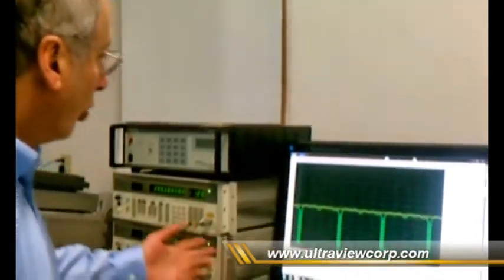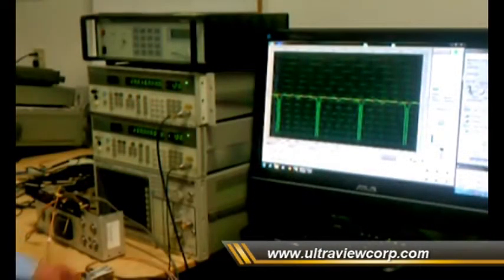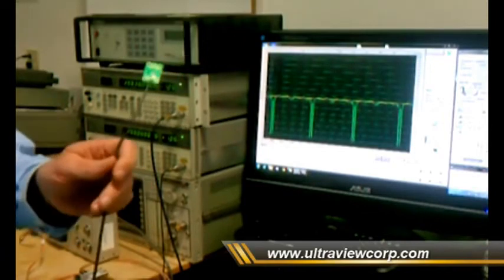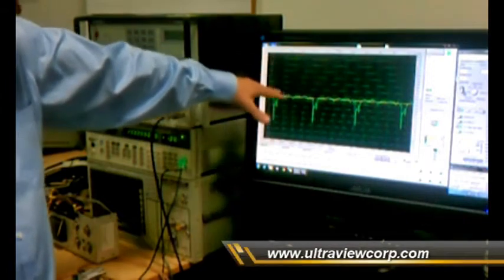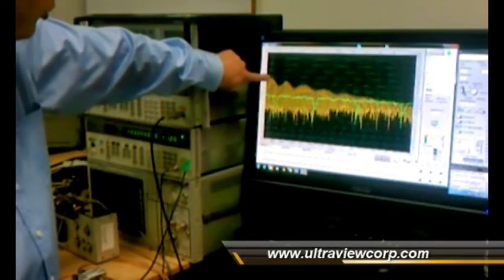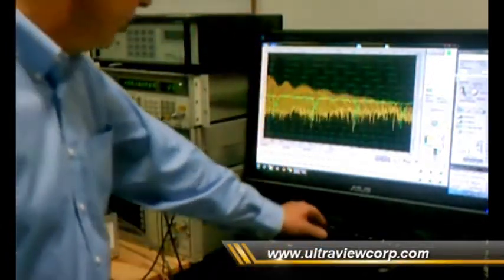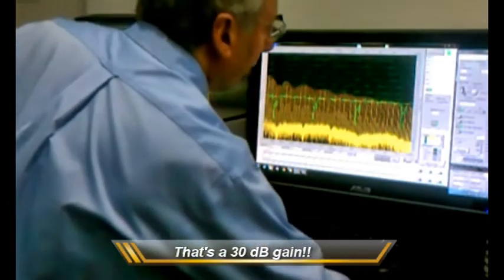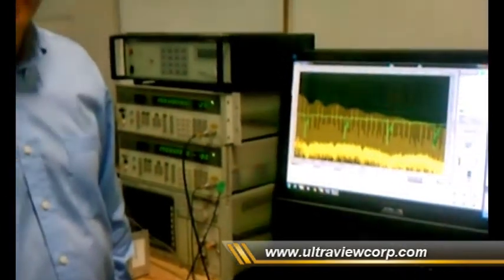ULTRAVIEW: The Ultimate in Data Acquisition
Demonstration of a fast PCIe data acquisition board with zero dead-time real-time hardware averaging and automatic triggering, "digging" faint microwave signals out of the noise.  Jump to 2:01 to see the demo itself.